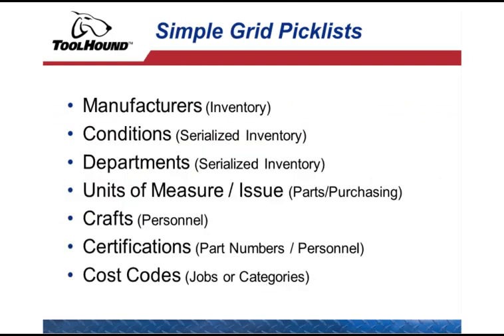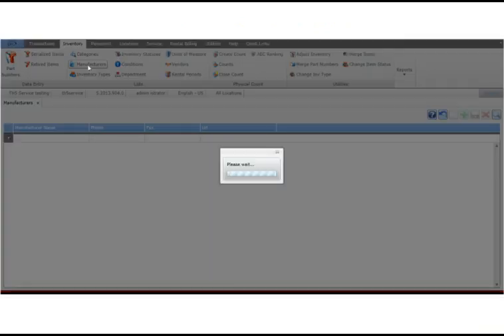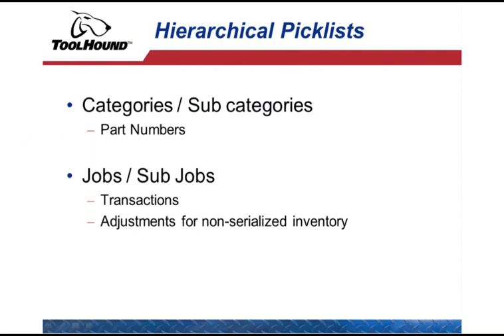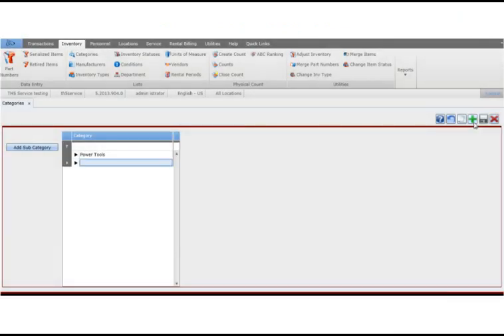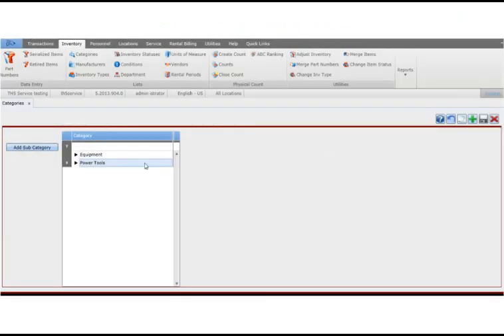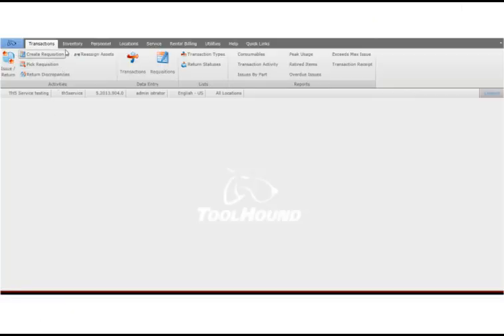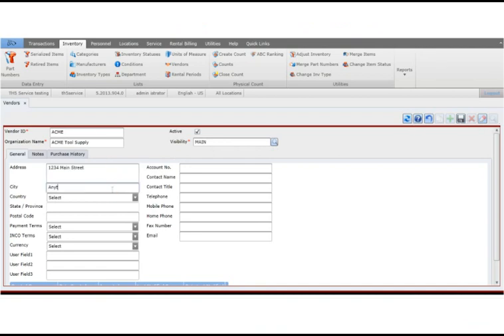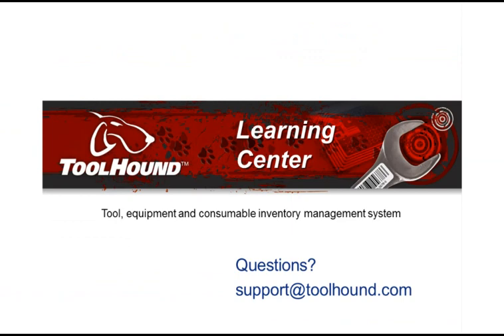ToolHound 5 - Setting up Picklists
This video in the ToolHound Learning Center series covers how to set up picklists in ToolHound 5. You will learn how to add picklist entries to different types references that you reuse over and over again.  Configure them once then select from the list to save time and maintain consistency in your data.